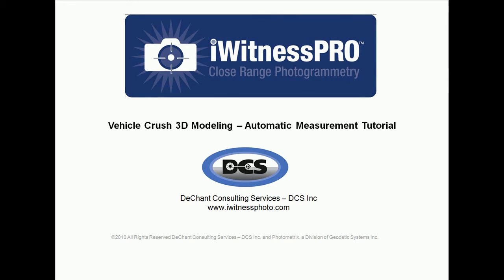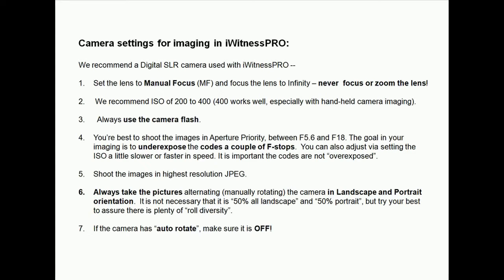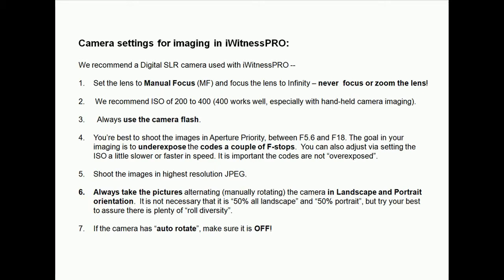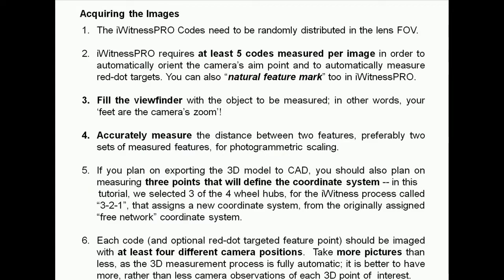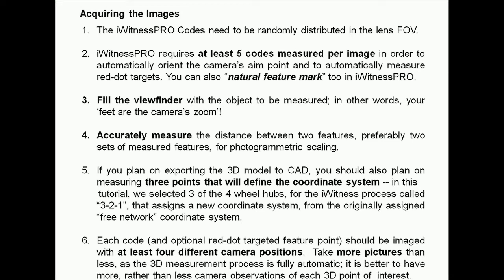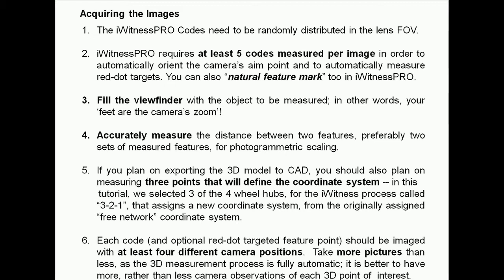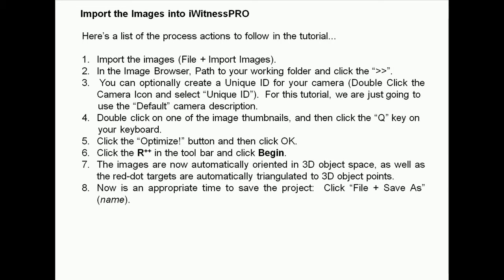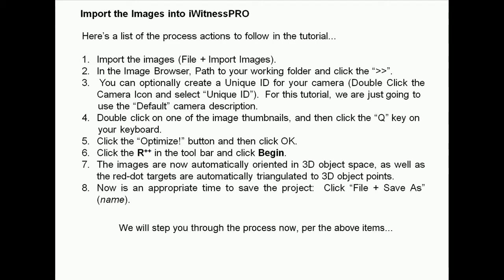iWitnessPRO Tutorial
iWitnessPRO Tutorial showing the basics steps of automatic image-based measurement